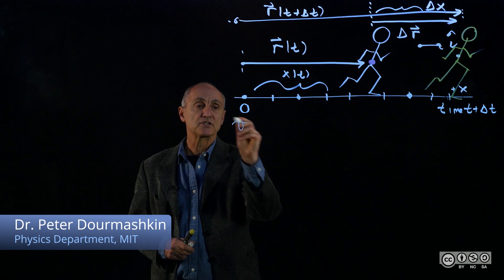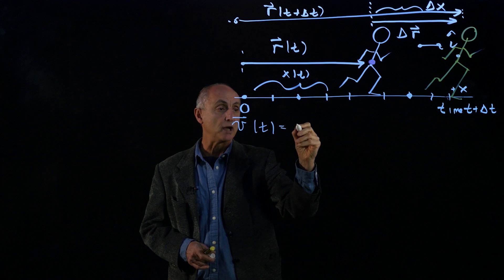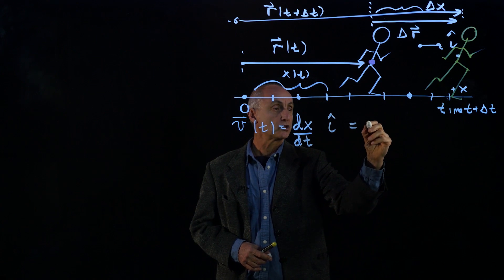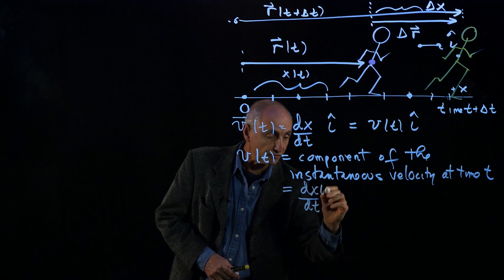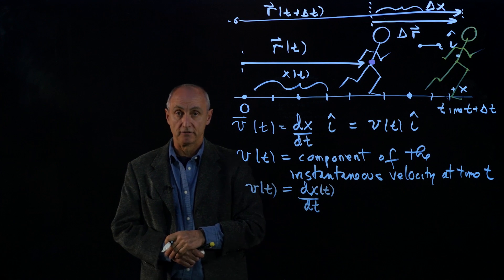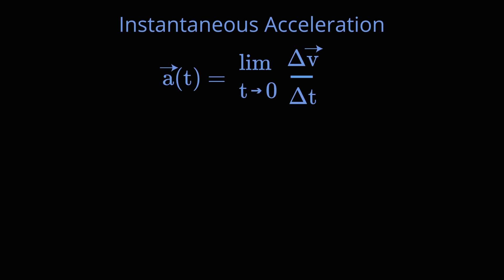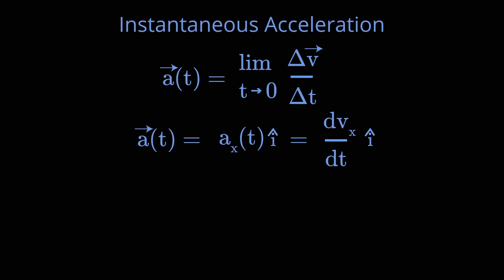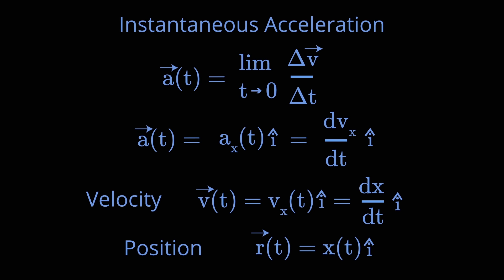2.2 Acceleration in 1D